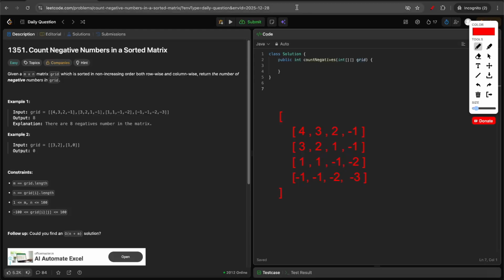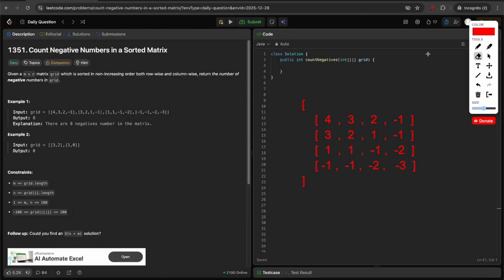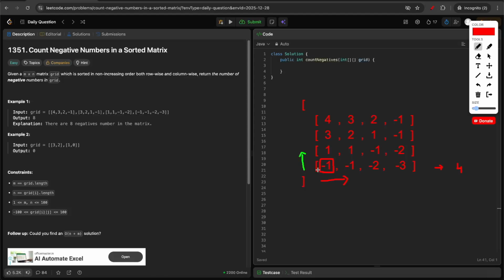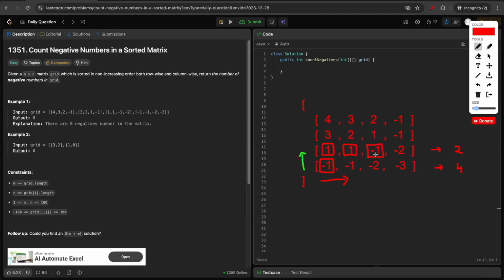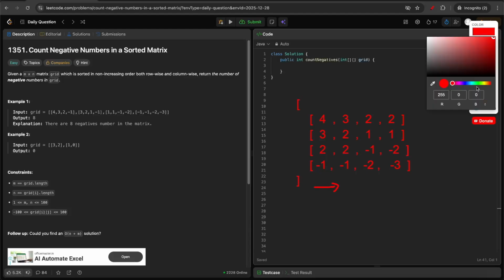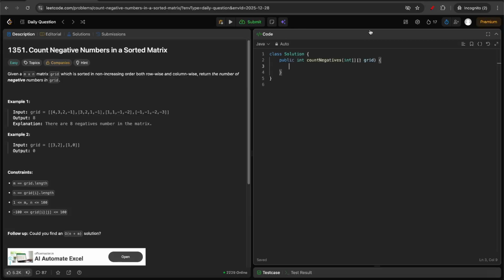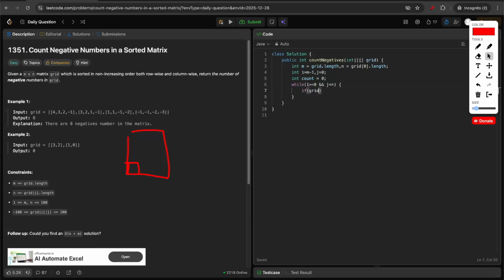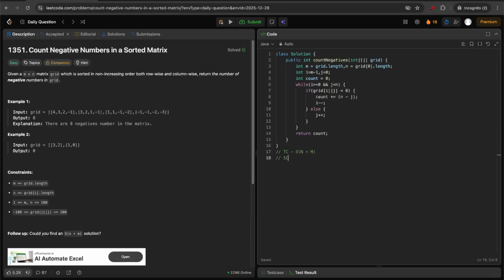Why Starting from Bottom-Left Works | 1351 Count Negative Numbers in a Sorted Matrix |LeetCode Daily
LeetCode Daily Problem 1351 – Count Negative Numbers in a Sorted Matrix (Easy) | Solution Walkthrough | Daily Dose of LeetCode

Video Chapters -
00:00 - Problem Statement
01:05 - Approach
07:04 - Code
09:05 - Time and Space Complexity